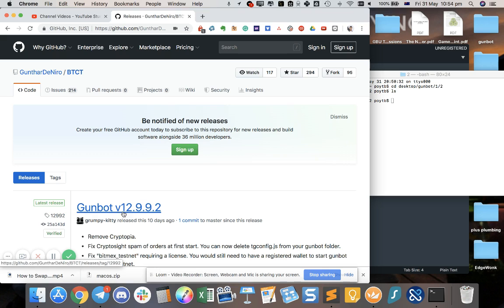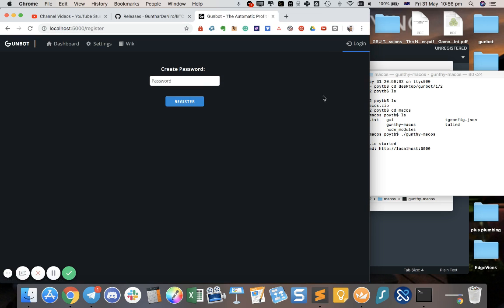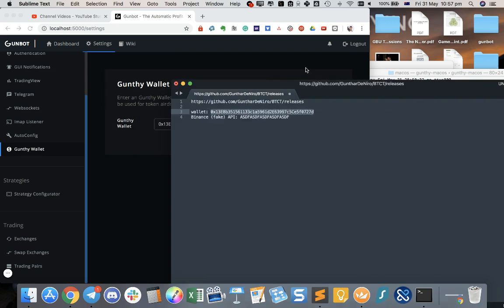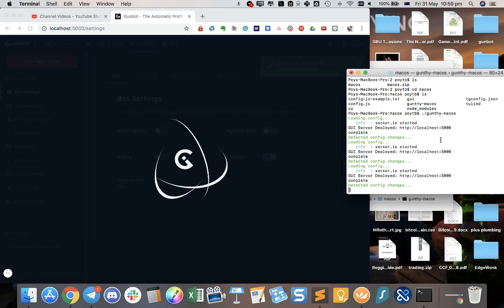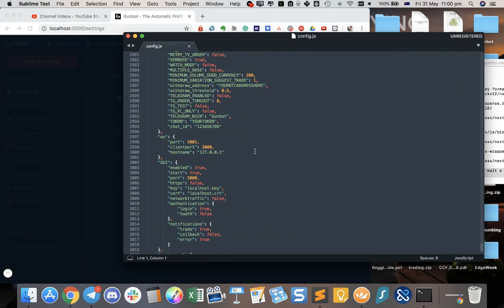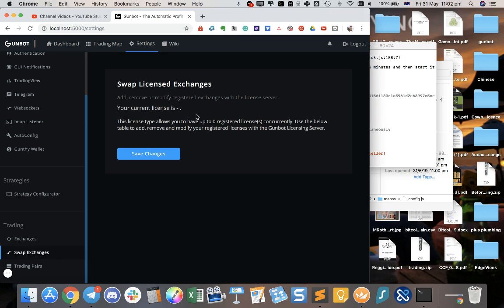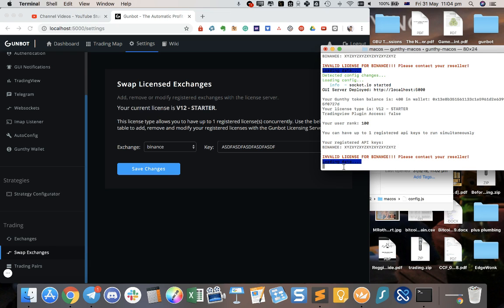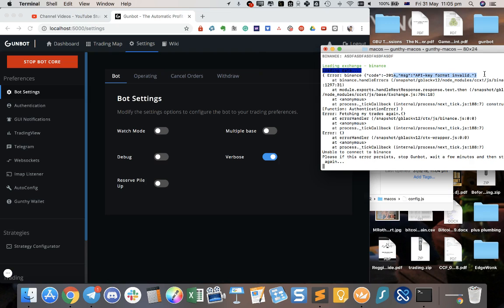Gunbot Help - How to Swap API key by yourself (v12.9.9.2+)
Gunbot Tutorial
** How to swap the API key by yourself **

In this tutorial, I'm going through series of steps on how to swap your exchange api key by yourself nice and simple using v12.9.9.2 or newer version.

There are times when you need to change your Master Key such as your binance API got wiped due to the globally hacked/bugs etc. We had a lot of people asking how to do it and in this video, we will go through just that!

If you haven't got your bot licence yet, head over and purchase your licence today!